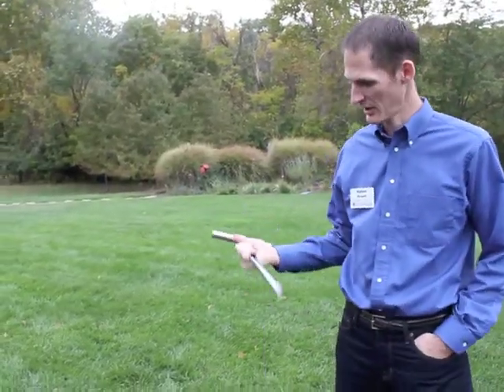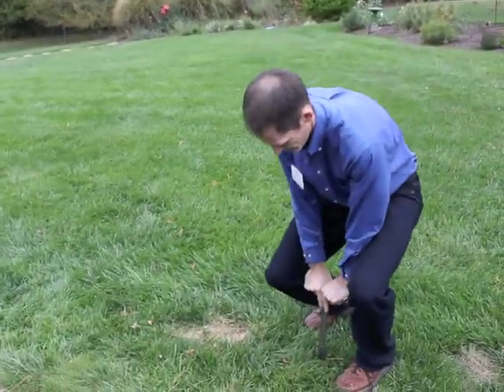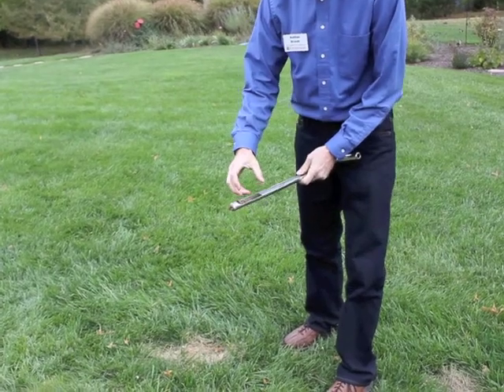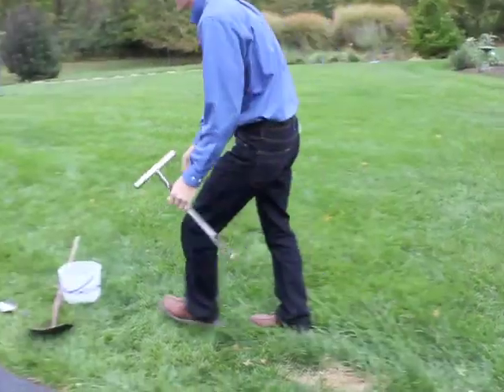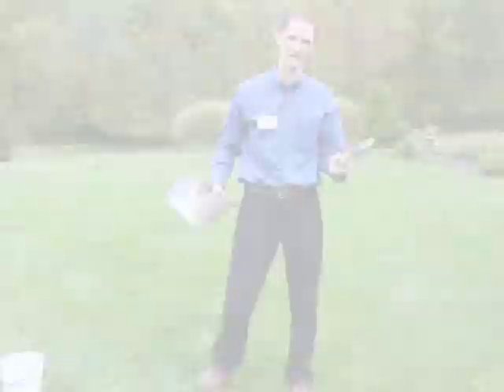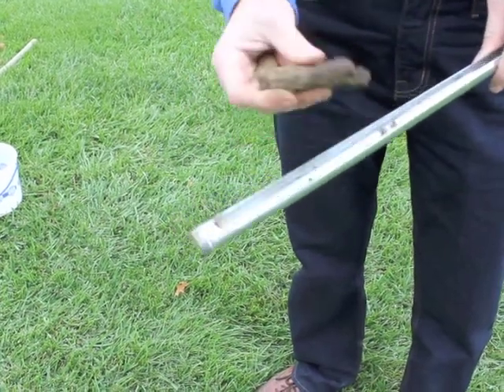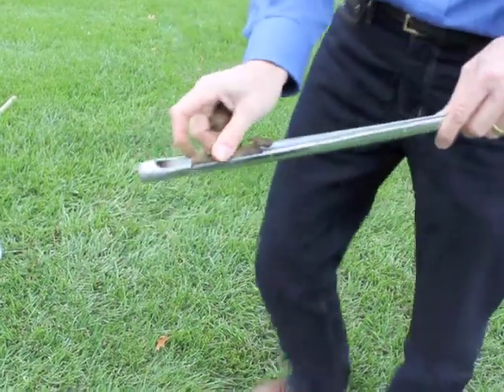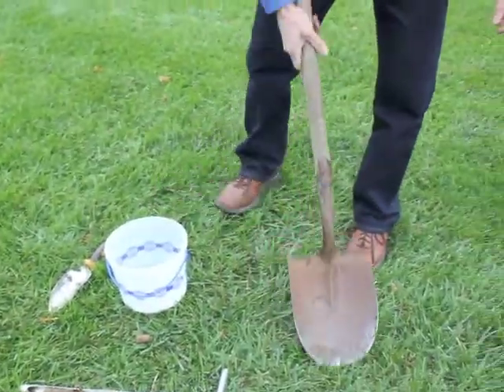Soil Sample Instructional Video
How to collect a soil sample from MU Extension.